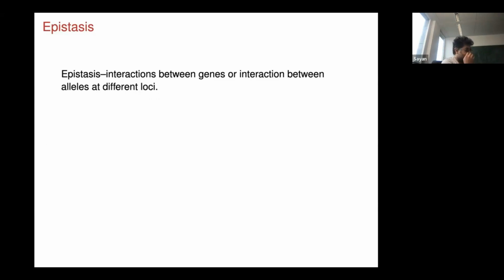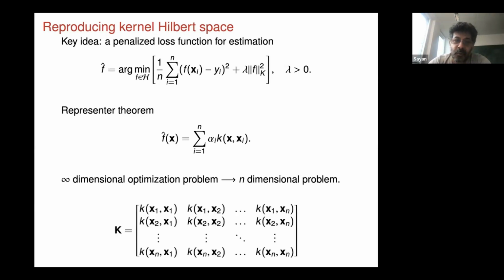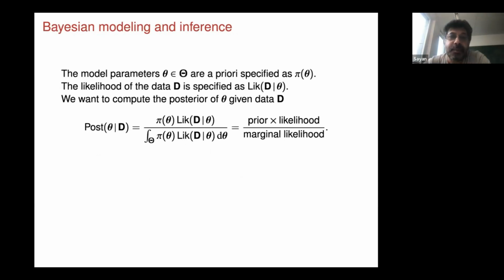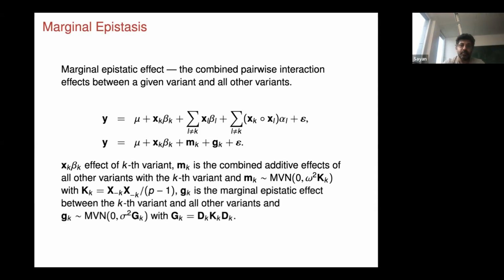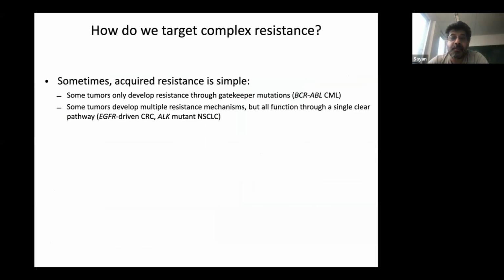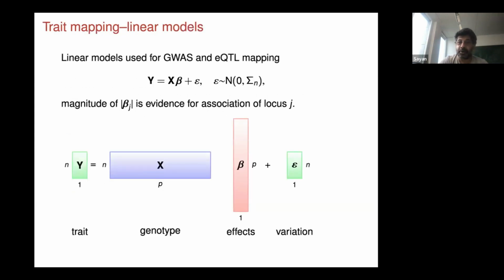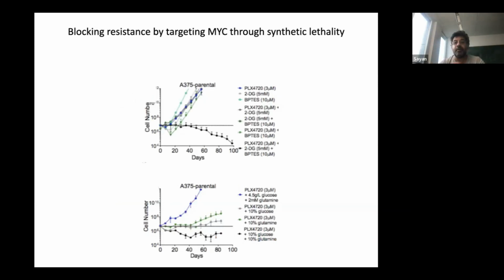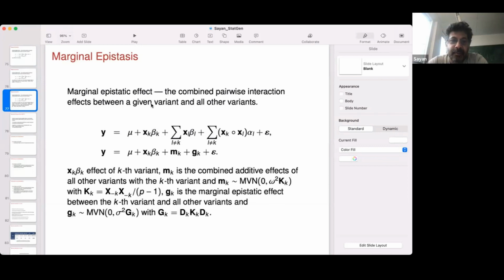Modeling Complex Phenotypes by Sayan Mukherjee